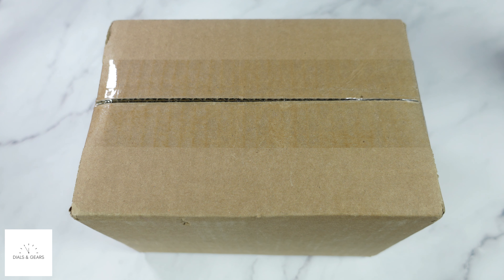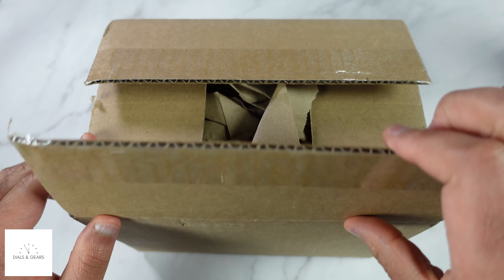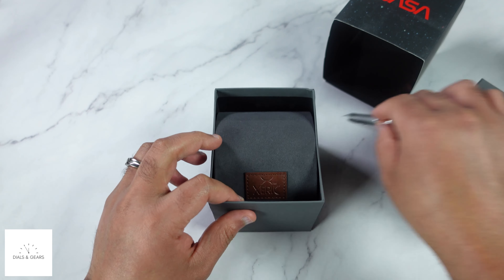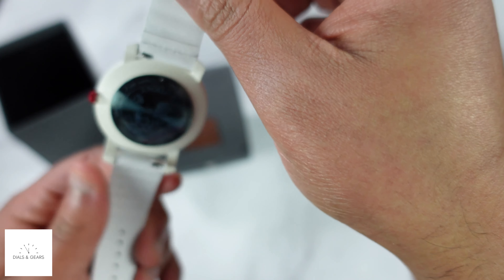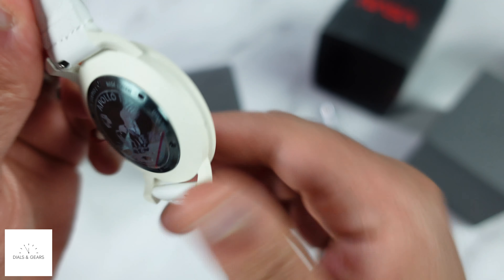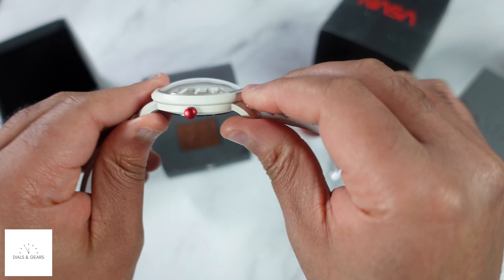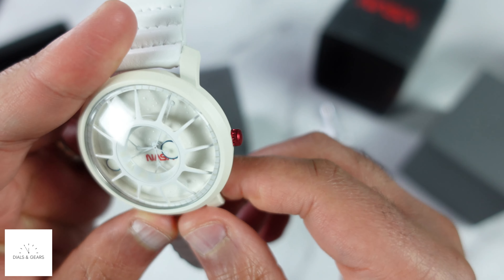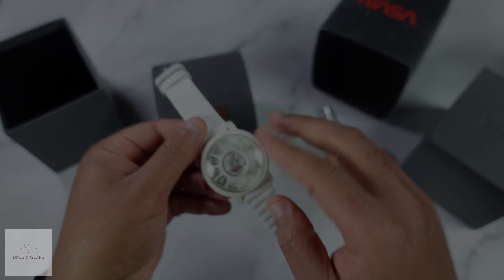Xeric Mystery Quartz Watch Unboxing - Which Model Did I Get?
A quick unboxing of a Xeric "mystery" quartz watch which can be purchased at a discount, you just don't know what model it will be and there may be slight cosmetic imperfections. Let's see!